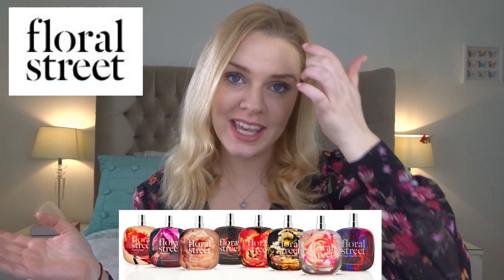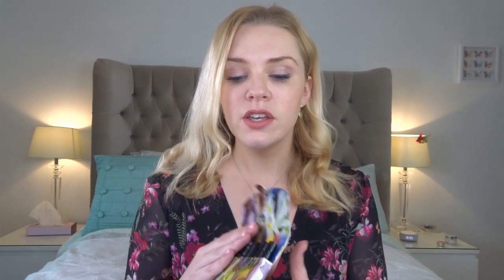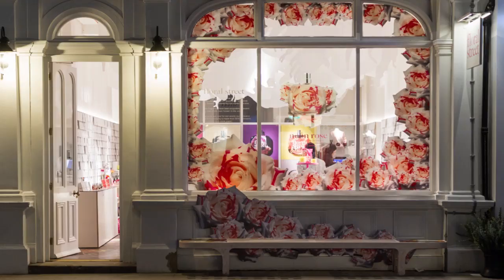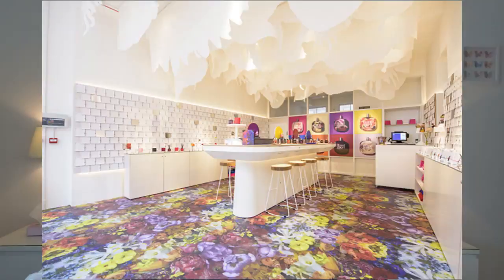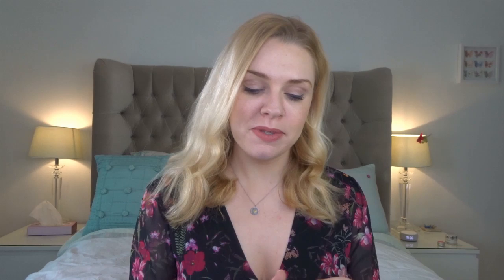FLORAL STREET PERFUME RANGE REVIEW | Soki London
Where to get Floral Street;